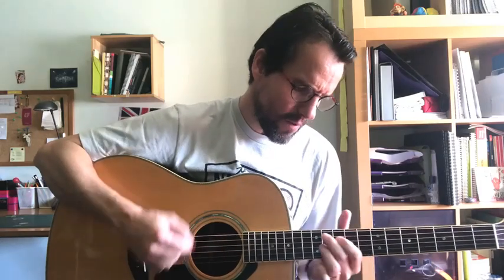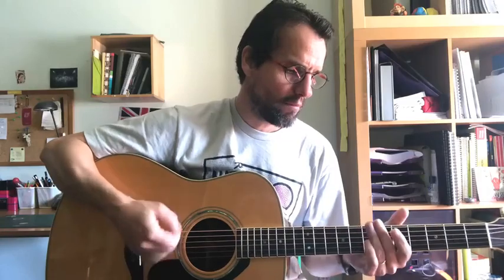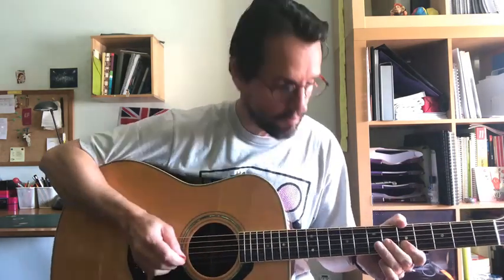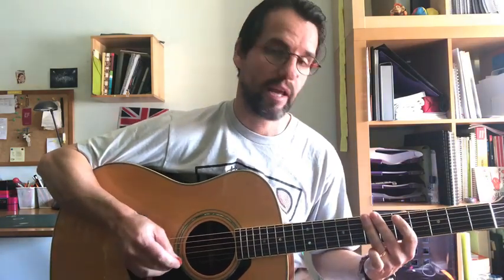The Game - Roy Harper (guitar tutorial)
A new guitar tutorial for The Game, Roy Harper's big song from HQ and known to be one of his personal favourites. Roy was certainly "feeling jumpy about society" as lyrically it's one of his best rants on civilization. Musically it's not really one of my favourite Roy Harper songs, but it's still great. And Chris Spedding's solo at the end is simply jaw-dropping.

I learned this song entirely from the 1978 Rockpalast performance available on YouTube, so this lesson follows that solo acoustic version. Not that it is that different from the original band version, but I figured it made more sense to do this lesson as a one-man-band thing.

Due to the song’s complexity and multiple parts, I organized this video/lesson in six parts.
Part 1 is the main theme “There's an owl in the valley…” (lesson starts at 3:10);
Part 2 is the slow section from “Idealizing...” to "...enough to be we" (11:00);
Part 3 starts with a quick instrumental that introduces the section "When we've had a past..."  (18:14);
Part 4 is the “But it makes no difference where I am...” section (23:05);
Part 5 is a reprise of the main theme (23:44);
Part 6 includes the second instrumental bit and the riff for the final guitar solo (25:04).

Tuning is Open-D (DADF#AD)